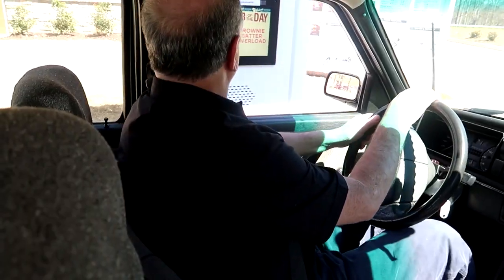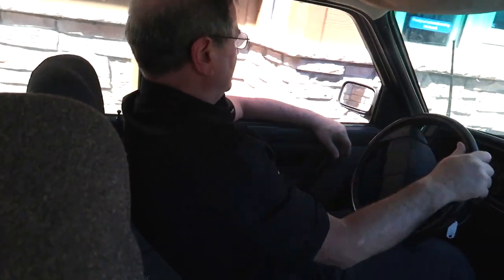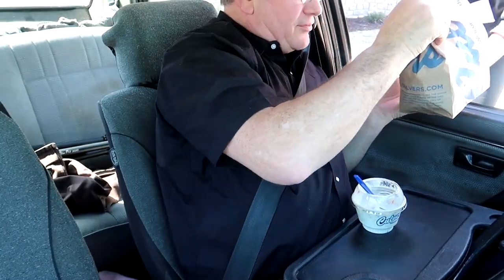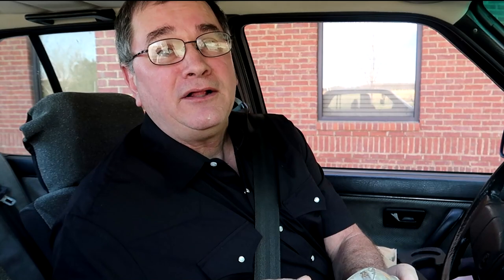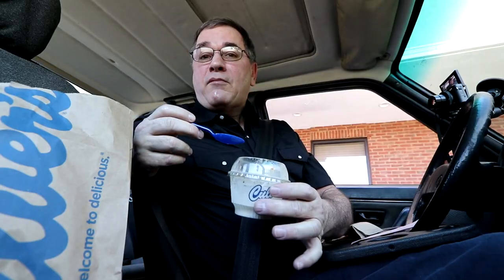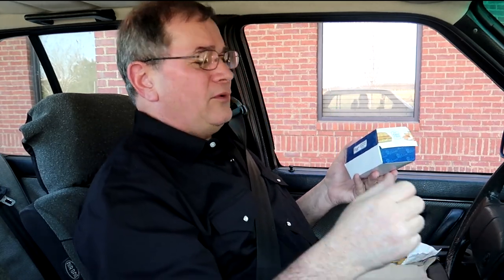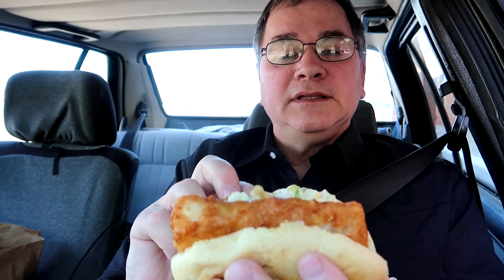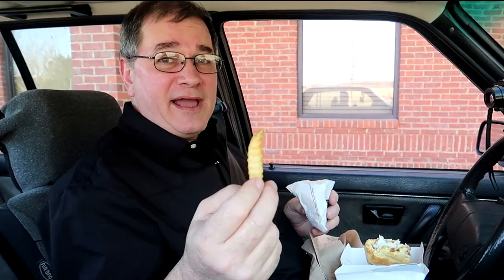Culver's North Atlantic Cod Sandwich Review Joe is Hungry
Culver's North Atlantic Cod Sandwich Review

Song #1 A to the O by Diamond Ortiz
Song #2 Tibet by HOVATOFF
Song #3 City_Night_Lights by Bad Snacks

I was going to do a different review that day but decided I wanted to go have a fish sandwich from Culver's in Jasper Ga.

In 1984 Craig and Lea Culver, along with
Craig’s parents George and Ruth, opened
the very first Culver’s in the family’s
beloved hometown of Sauk City, Wisconsin.

In 1961, George and Ruth seized an opportunity to buy their first restaurant. With no formal training, only Ruth’s warm and gracious hospitality and George’s natural command of the kitchen, the two proved a great team. With their kids growing up serving guests and learning firsthand about hospitality and delicious food cooked to order, the Culver family’s team approach became the model of many successful restaurants and supper clubs to come.

Then, in 1984 came an idea for a restaurant no one could resist. Craig combined a love for his mom’s homemade hamburgers with his favorite childhood vacation treat, Fresh Frozen Custard, creating our signature combination: Culver’s ButterBurgers and Fresh Frozen Custard.

Equipment
Unboxing Vanguard Alta Pro 263AP Aluminum-Alloy Tripod Kit
Altura Photo Mini Tripod Tabletop Stand w/Soft Pistol Grip